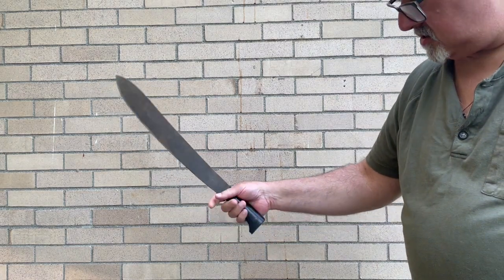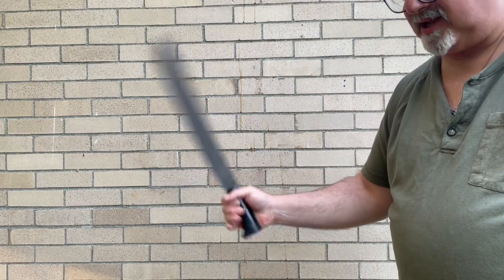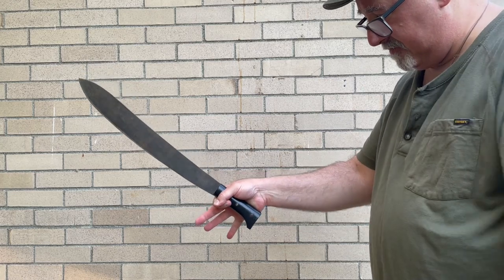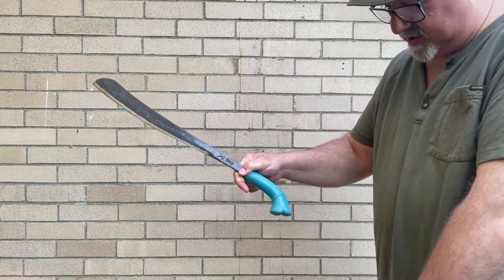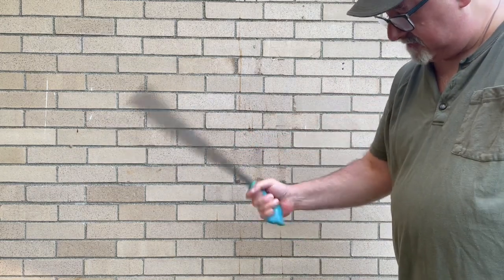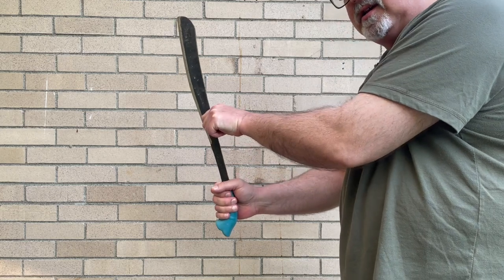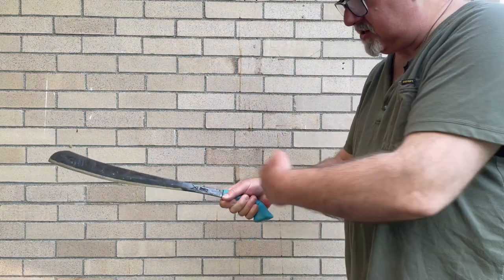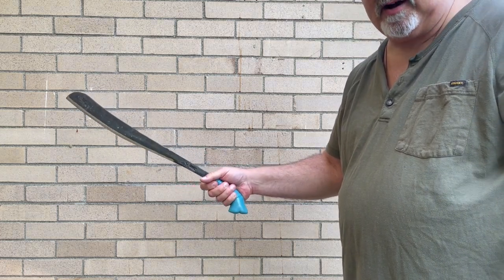Comparing Big Blades: Latin Machete vs S E Asian Parang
Why the difference between designs of Latin machetes and the jungle blades of S.E. Asia?
A large reason is the type of vegetation each is designed to cut. In Central and South America, the purpose of the machete is to cut light vegetation for long periods of time, either working in agriculture, or clearing a trail in a jungle. A thin, green vegetation, such as grass or vines won’t require a heavy blade to cut effectively. When we move to S.E. Asia though, much of the work is done on bamboo (so much so that anthropologists refer to many indigenous people of the area as “bamboo cultures” due its ubiquitous use among the people there.
The Collins machete has a blade of 17 3/4” (45 cm) and weights 14.8 oz (420g), while the blade on the Bidor parang is 3/4” (1.9cm) shorter and weights just over 1 pound (515g). The blade stock of the machete is much thinner, at .10th of an inch or around 2.5mm, while the parang is 1/4” (6.35mm) thick at its thickest. All this makes each blade very well suited for the environment it is needed to work in.